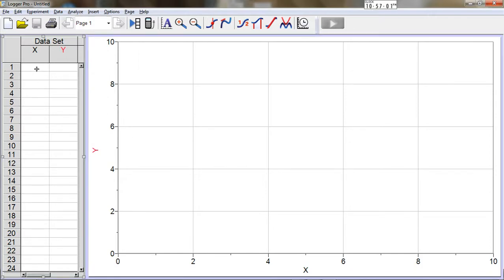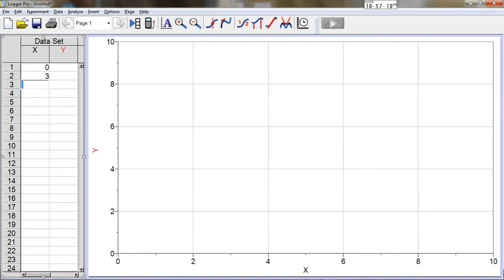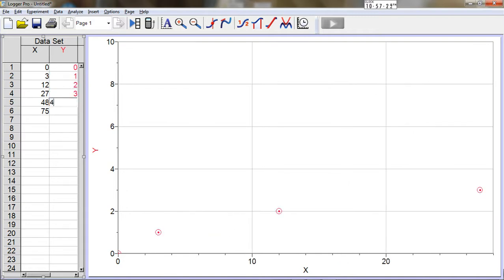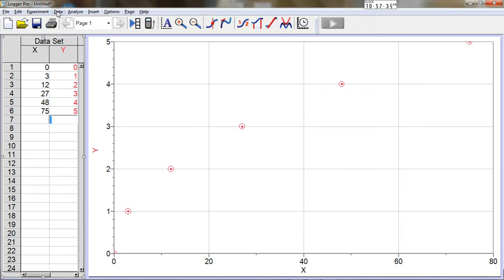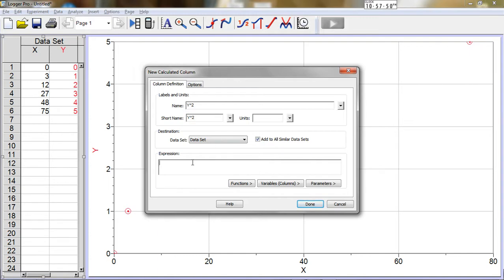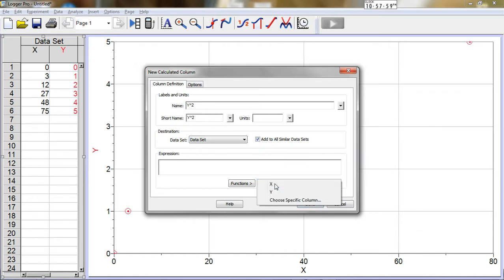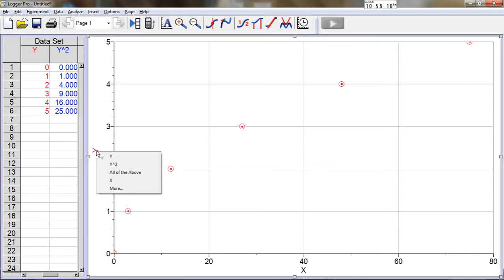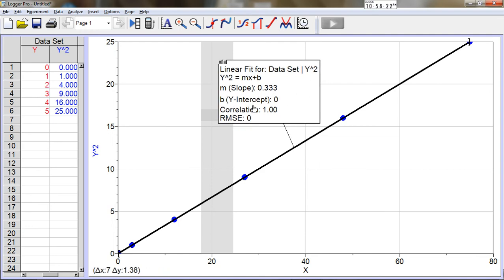Graphing with Logger Pro II Test Plot Square Root Function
How to enter data and choose a best fit for a square root function in Vernier's Logger Pro.